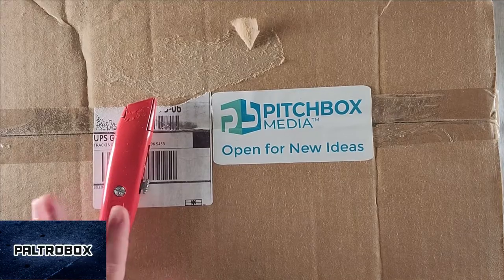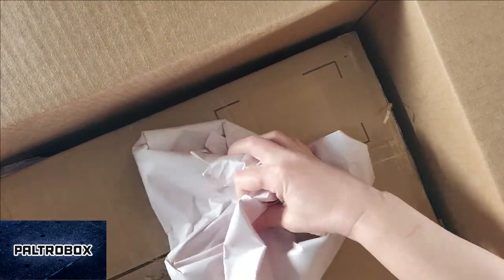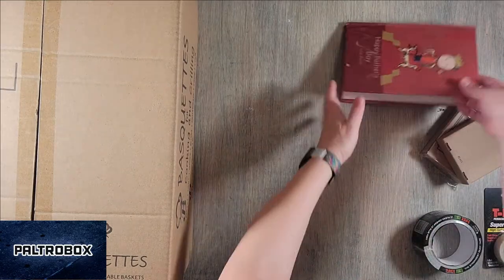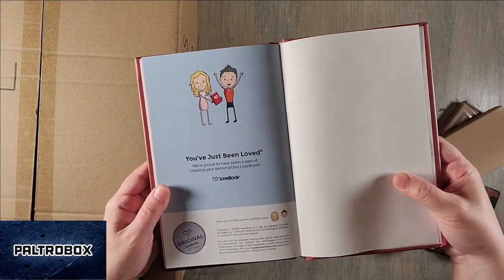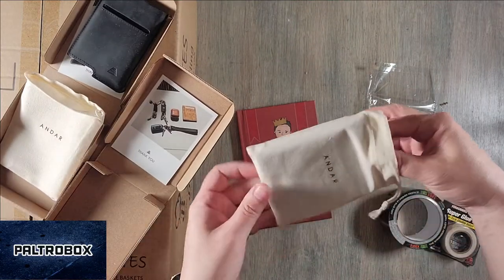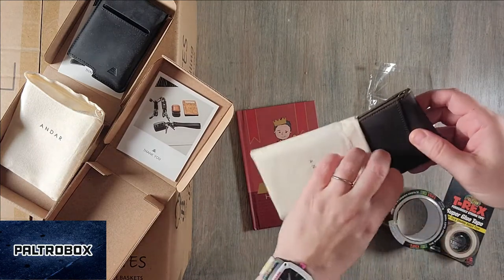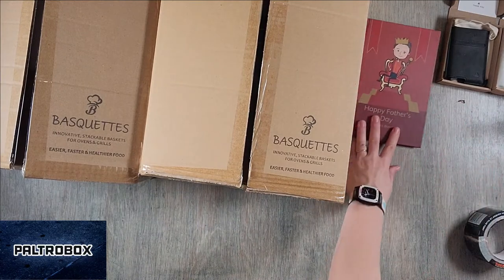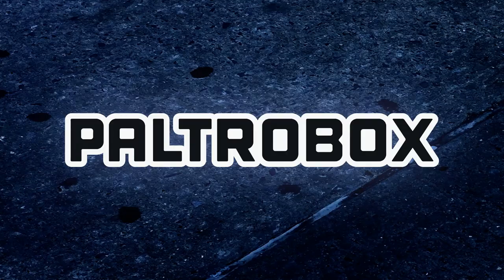Paltrobox #053: Basquettes, T-Rex Tape, Love Books & Andar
We here at Paltrowitz HQ get sent a lot of packages, and sometimes the process of unboxing them can be fun as enjoying what's inside. This episode features a look at the latest and greatest from Basquettes, T-Rex Tape, Love Books and Andar.

Reviews by Melissa Paltrowitz. Theme song by Steve Schiltz. Artwork by Efrain Calderon Jr. All products were received in May 2022.